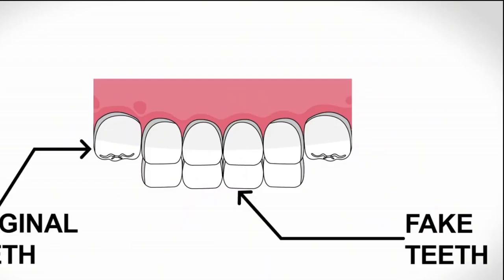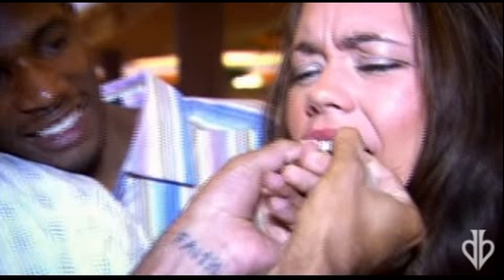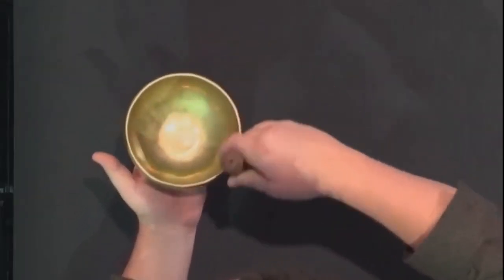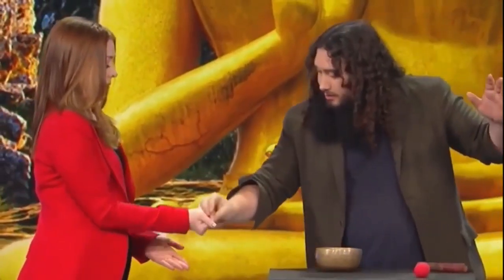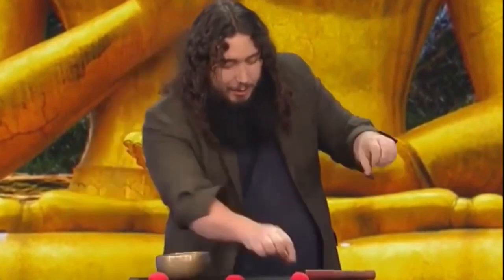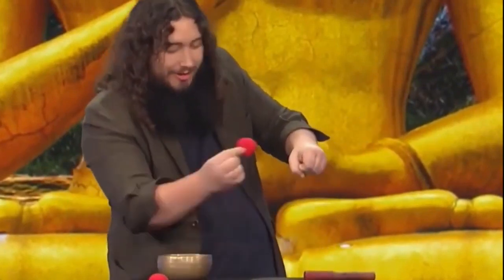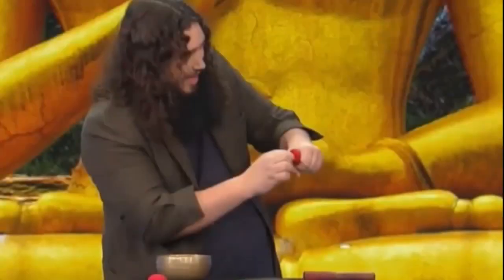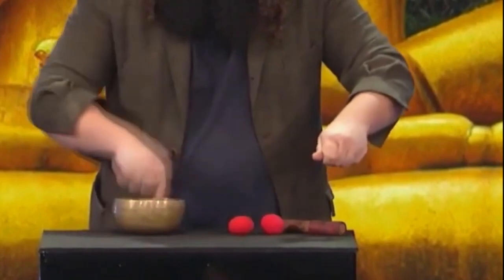Devid Blain amazing magic tricks finally revealed | penn and teller show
1) Devid Blain Teeth removing Trick
2)Pen and teller show sponge boll trick

I hope you May enjoy This video If so give us big thumbs and share ,Thank you .